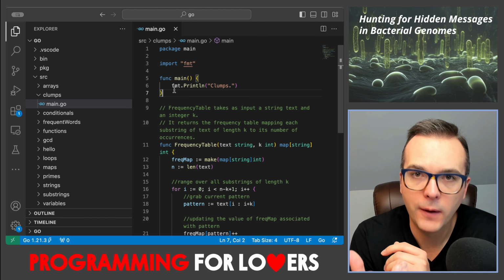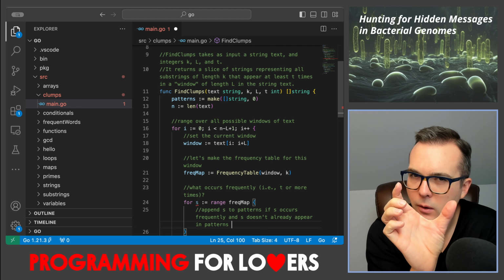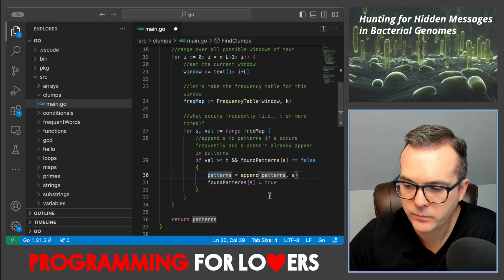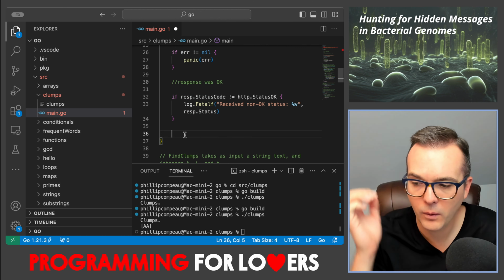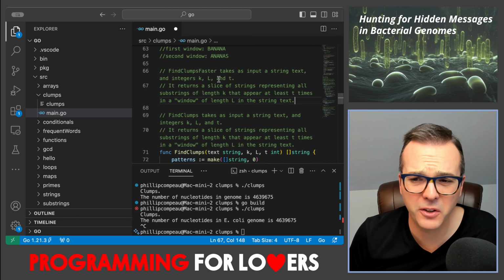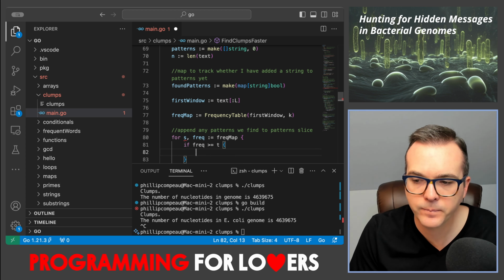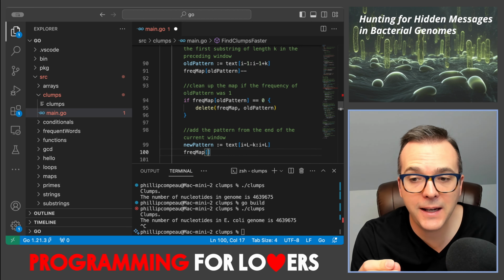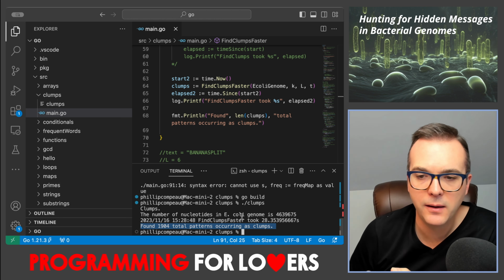Finding Clumps in Strings in Go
We solve the problem of identifying which strings "clump" in a longer string, i.e., occur frequently in a short region of that string. After introducing an intuitive algorithm, we see how to optimize that algorithm, and then apply our approach to find clumps in the E. coli genome.

00:00 Introduction
00:46 Writing a FindClumps() function
08:43 Determining if a string is contained in a slice
10:33 Using a map to keep track of strings we have encountered
13:29 Reading in a genome from file
22:21 Deferring a closed connection
25:43 Optimizing the clump finding algorithm
40:04 Applying the clump finding algorithm to a genome
43:25 Interpreting the results of our algorithm on E. coli
46:13 Pointer to our next code along, and happy coding! ❤️